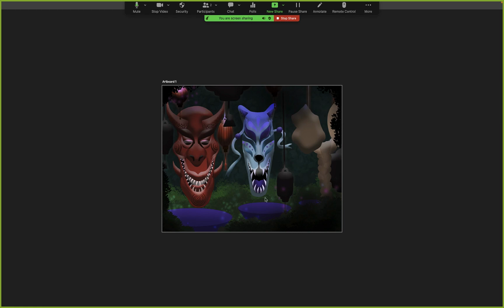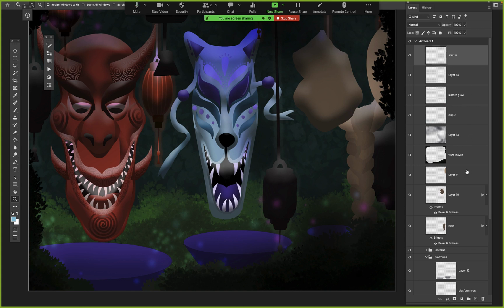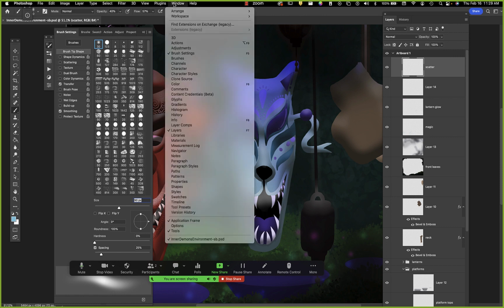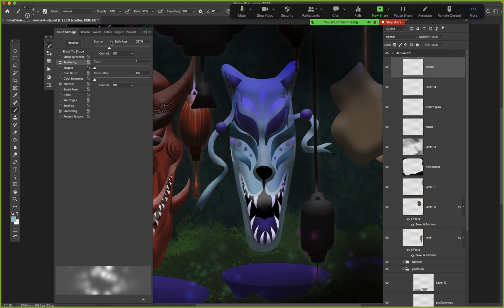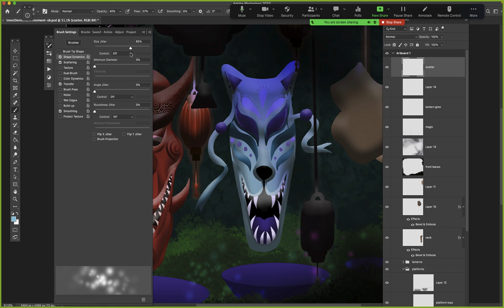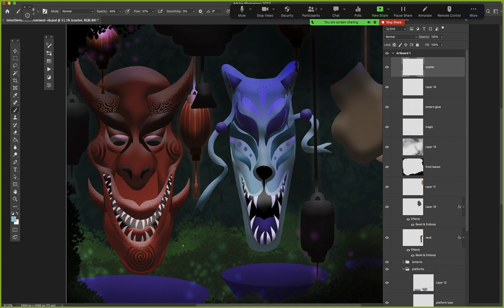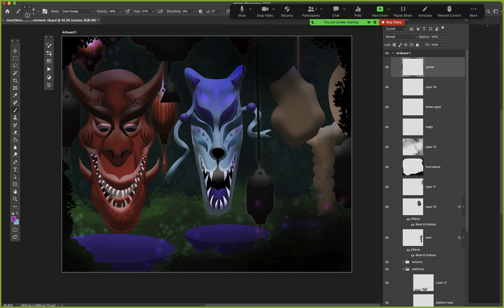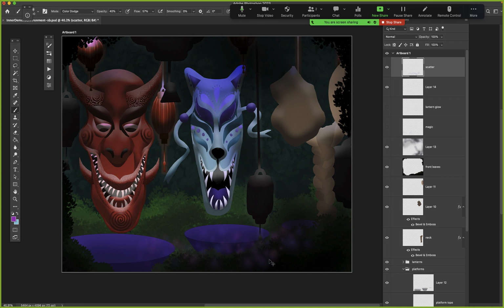Photoshop Scatter Brush Tutorial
How to turn a standard photoshop brush into a scatter brush for a glowing magical effect.